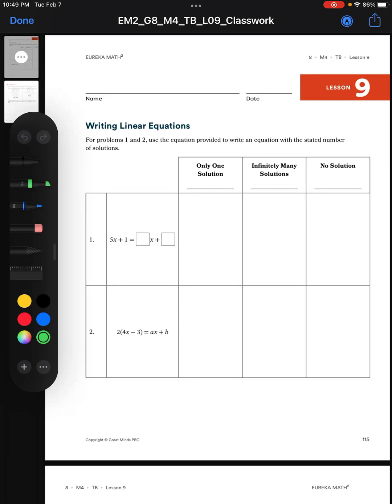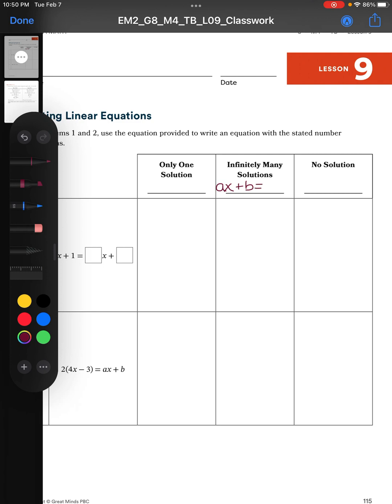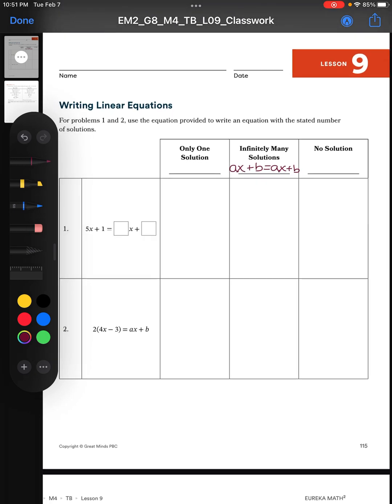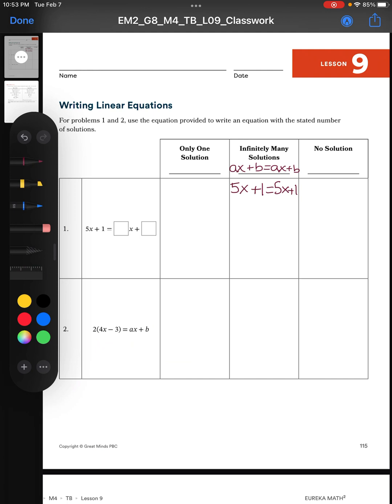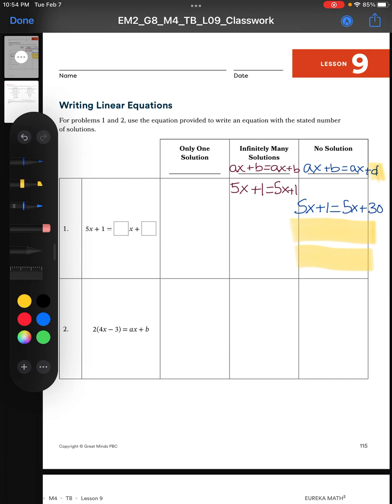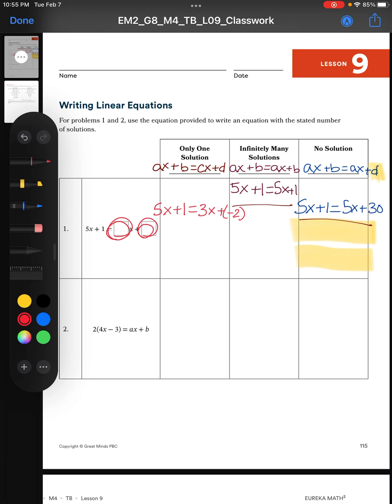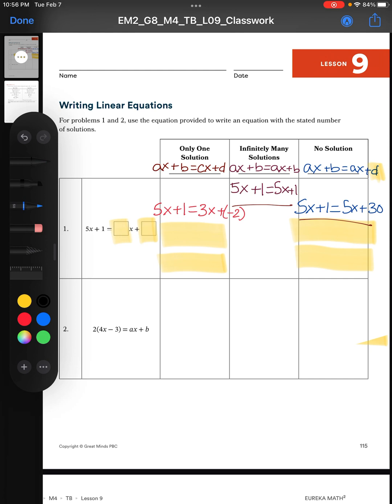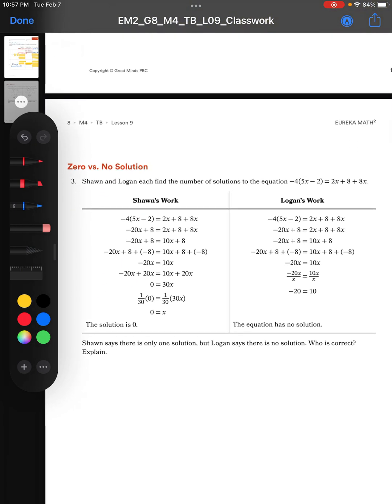Module 4, Lesson 9